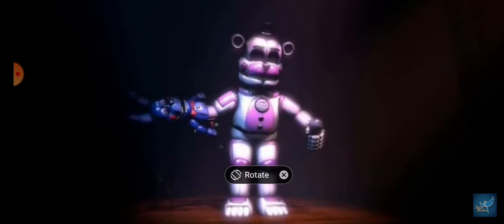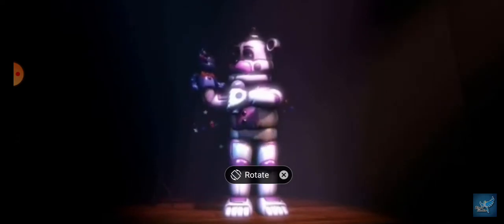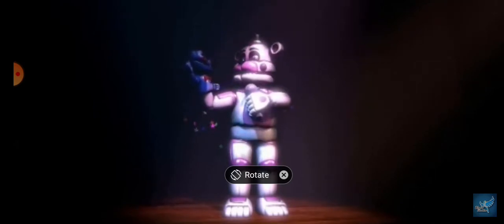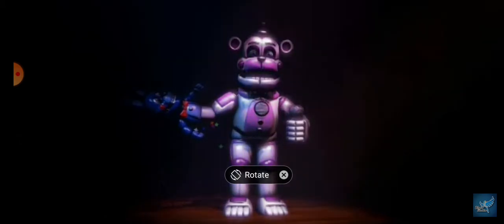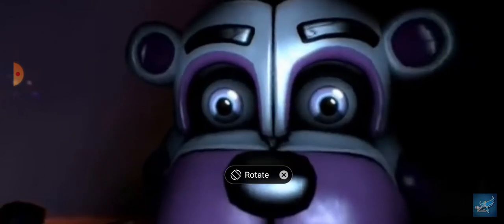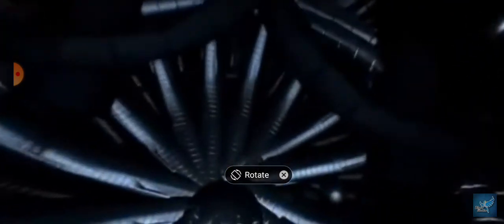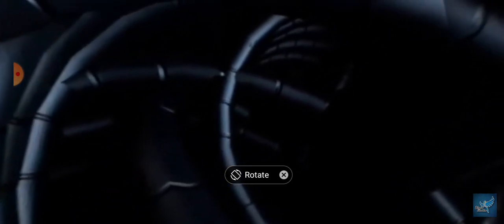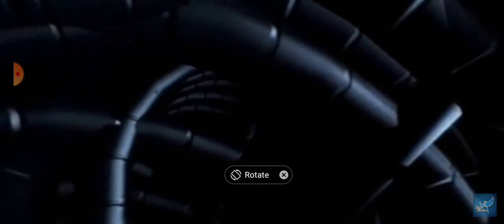Rainbow dash and scootaloo eat us?¿ part 1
Rainbow dash and scootaloo meet Funtime Freddy part 1